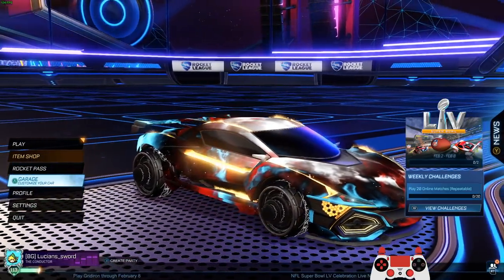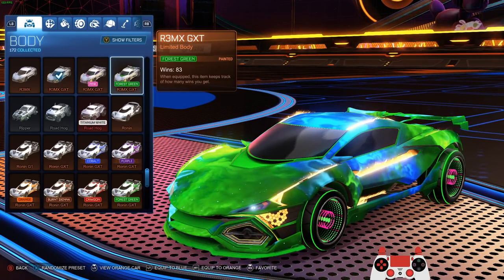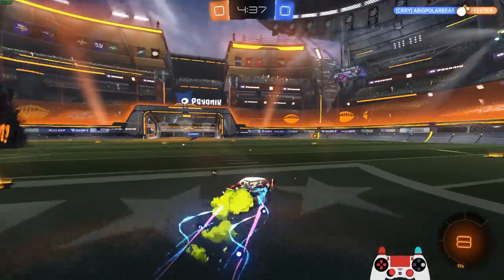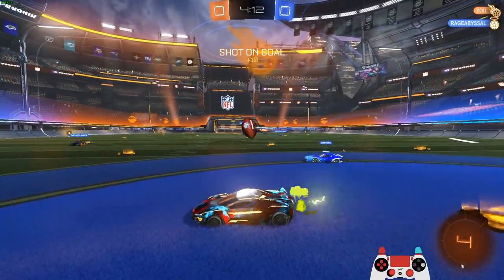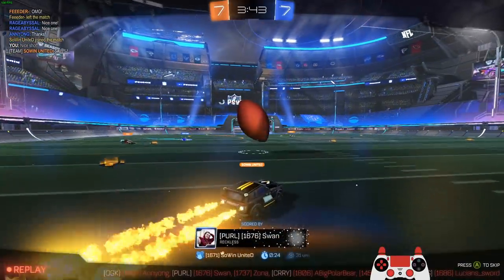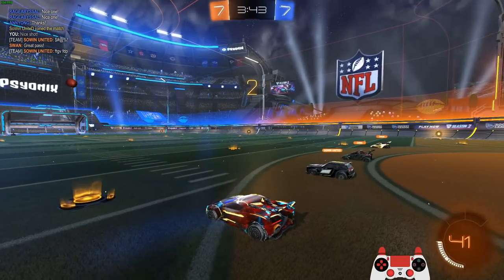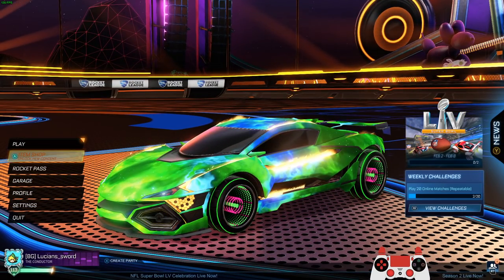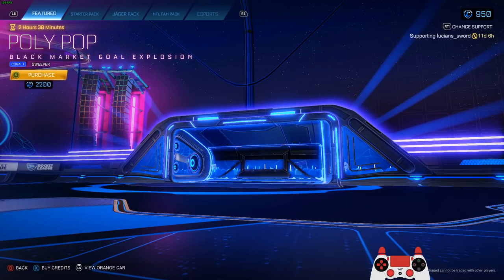NEW Rocket League Game mode GRIDIRON is Nuts!! • Fun Gameplay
FAQ:
- Microphone: Blue Yeti
- Headphones: Razer Kraken Tournament Edition
- Keyboard: Razer BlackWidow Chroma
- Mouse: Razer Mamba Hyperflux
- Webcam: Razer Kiyo

About Rocket League:

Rocket League the sequel to Supersonic Acrobatic Rocket-Powered Battle-Cars is soccer and driving combined. For those who enjoy high-octane reckless driving and the world's most popular sport, Rocket League is for you. This cross-genre arena battler is the latest craze on Steam, PS4, Xbox One and Nintendo Switch. Fun for all players and abilities, the game offers both a casual and competitive atmosphere, as well as a ton of laughs.

Rocket League was released on July 7, 2015 for Steam and PS4, February 17, 2016 for Xbox One and November 14th, 2017 for Nintendo Switch.

It should be noted that this game can be played across PC and PS4, and PC and Xbox One, allowing for more users to connect through different hardware.